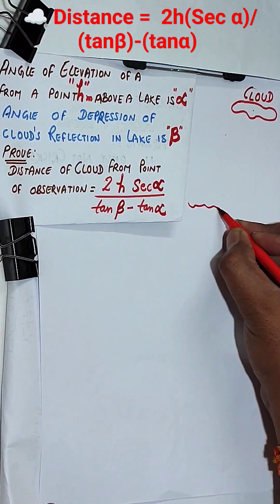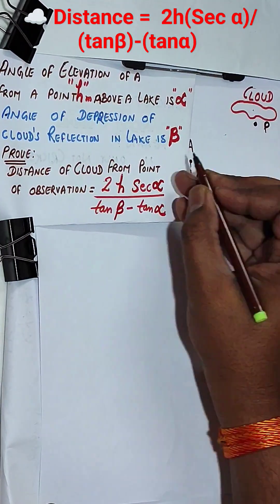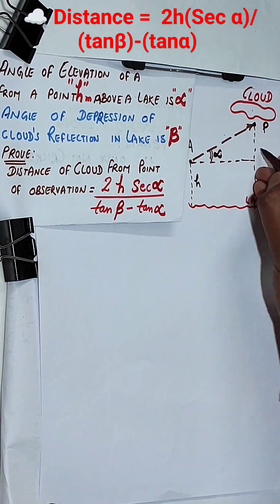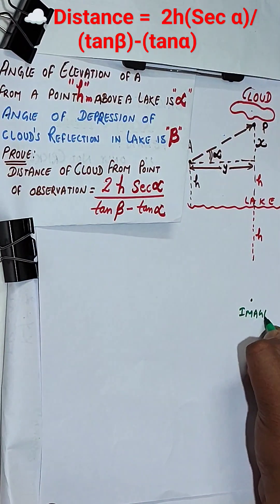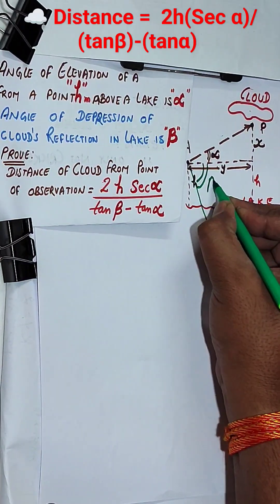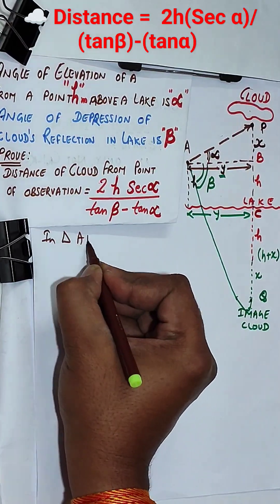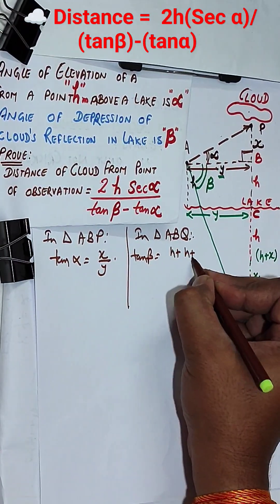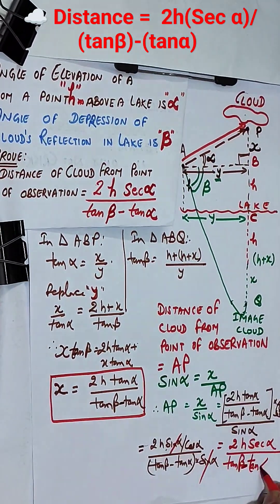☁️I - Prove Cloud Distance = 2h(Sec α)/(tanβ)-(tanα), Alpha, Beta is Angle of elevation & depression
Q. If the angle of elevation of a cloud from a point h meter above a lake is alpha and the angle of depression of its reflection in the lake be beta. prove that the distance of the cloud from the point of observation is 2h(Sec α)/(tanβ)-(tanα)
height and distance
trigonometry
maths trick
math tricks
school
learning